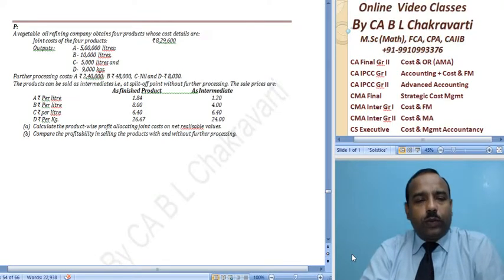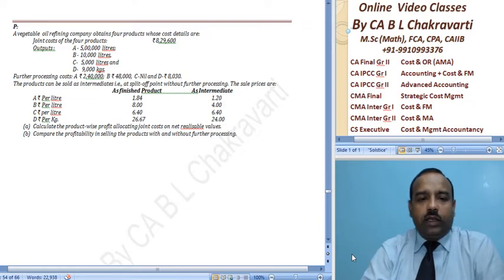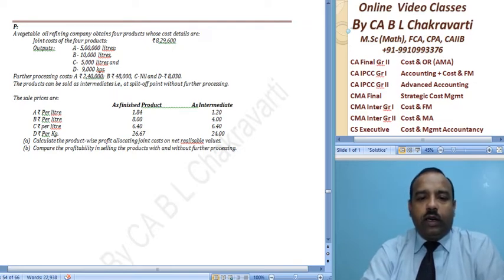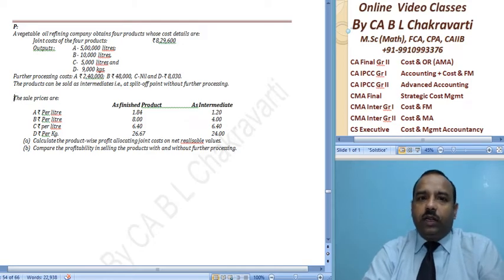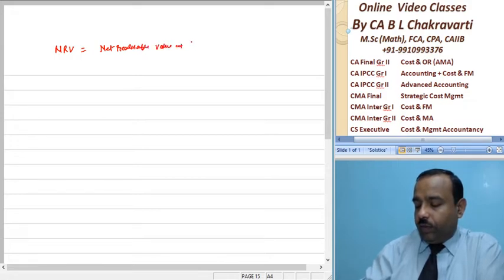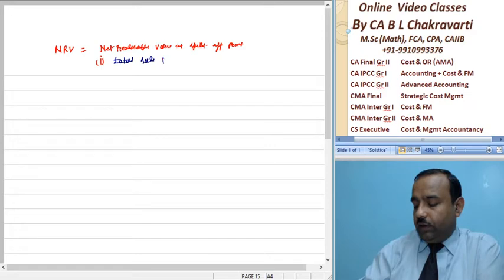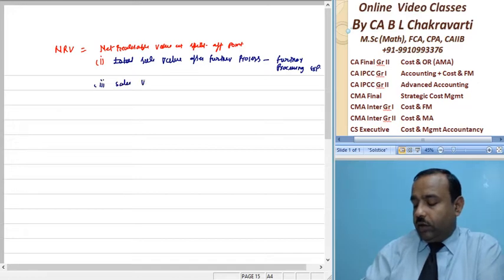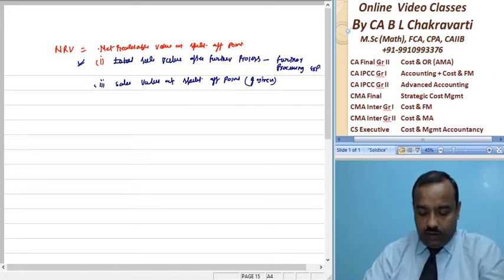CA Intermediate Paper 3 Cost Accountancy Joint J 011